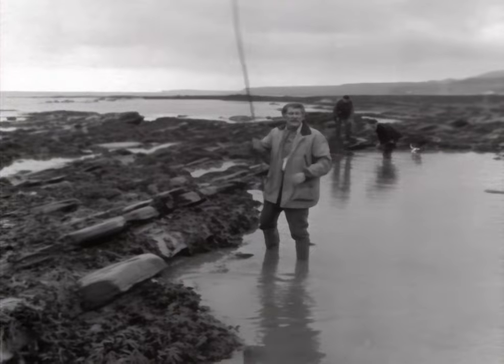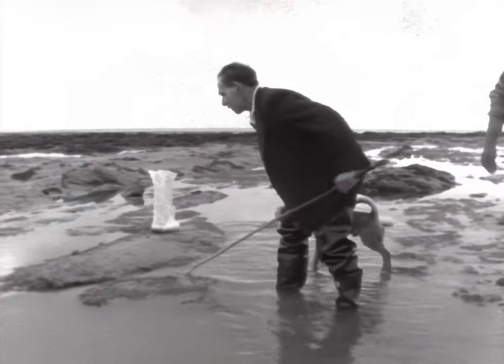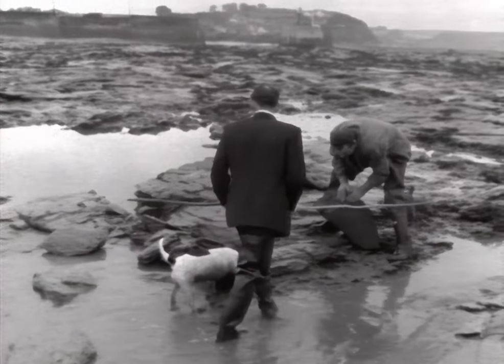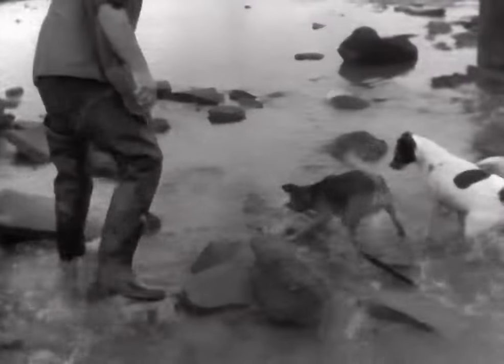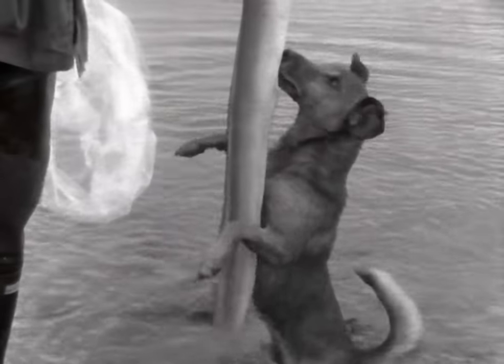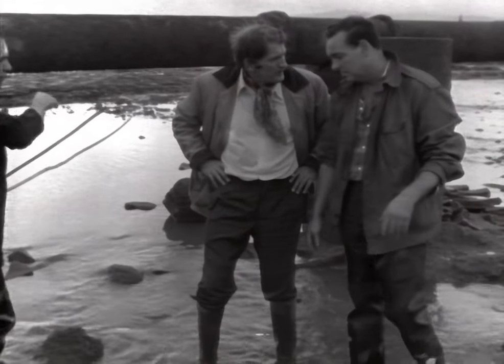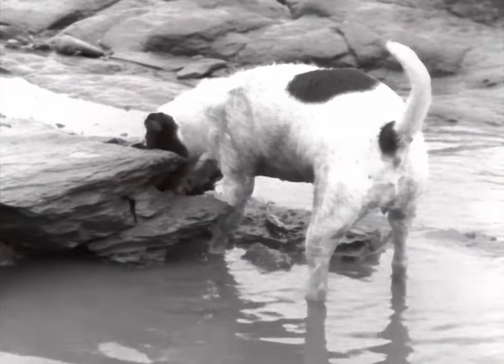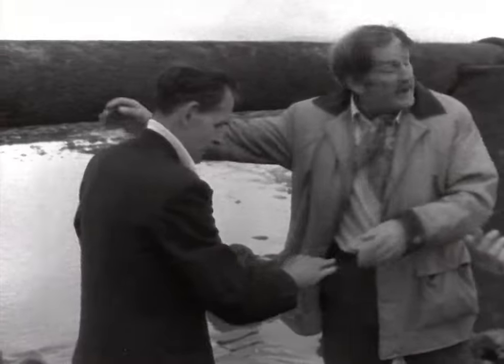VIDEO: EEL FISHING 1960/70s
A film made for regional television, featuring Clive Gunnell reporting from Watchet, on the Severn Estuary, on the subject of gadding, or eel fishing, using terriers to sniff out the catch . . .

Copyright exists on this film.

Windrose is a registered charity using film, television and radio for the benefit of the community.

An important part of its work is the preservation of old films from Dorset, Somerset and Wiltshire so that they can be copied and seen again by the public.

Old films are a unique window on our past. They are being lost and destroyed all the time.

Windrose, Corner Cottage, Brickyard Lane, Bourton, Gillingham, Dorset, SP8 5PJ.